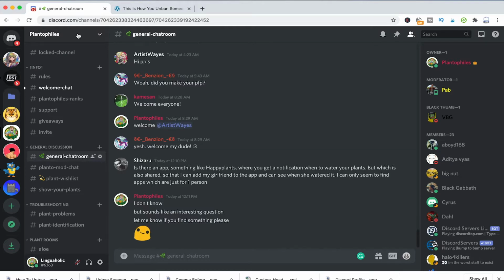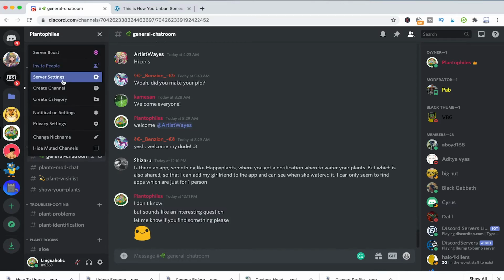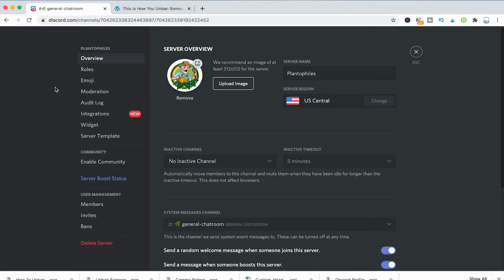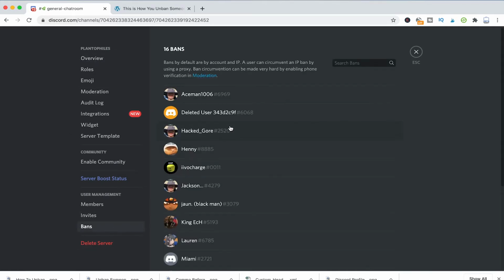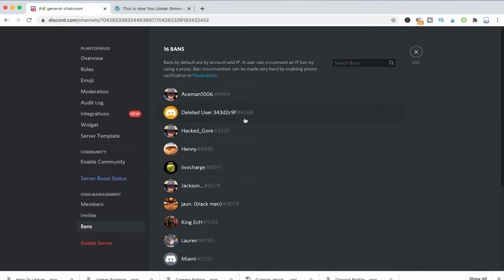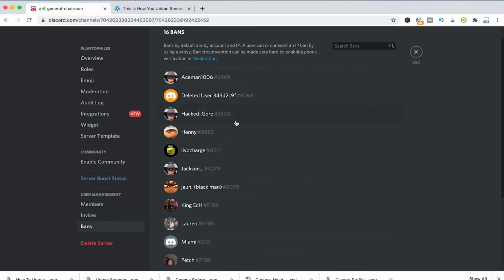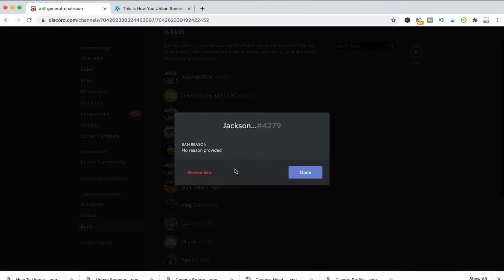How To Unban People on Discord: Here's How it Works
Sometimes it's necessary to ban people from your server. But sometimes you might also want unban. Here's how you do it.

Unbanning people from your Discord Server is very easy. Here's how it works in five easy steps:

1. Click on the down arrow next to your server's name (top left corner).
2. Select "Server Settings"
3. Head over to "Bans"
4. Now, choose the person you would like to unban from the list
5. Click on "Revoke Ban"